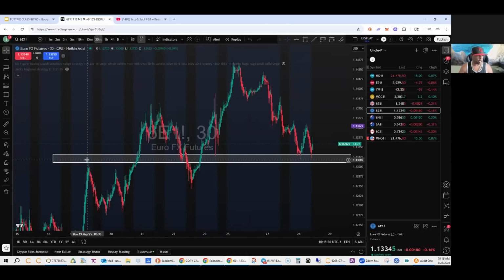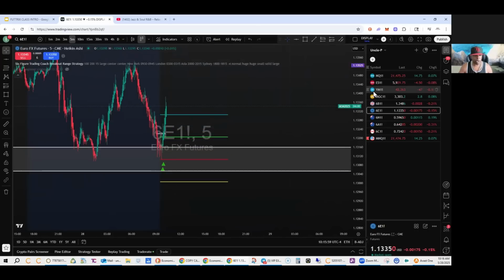WON 5 TRADES IN A ROW LIVE